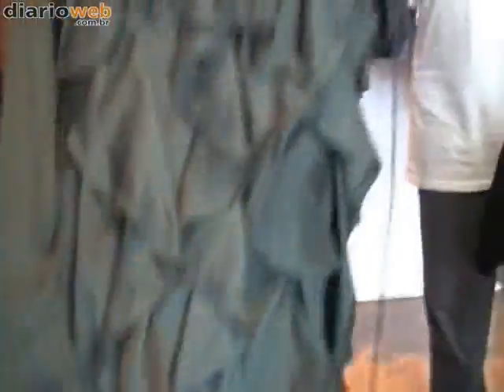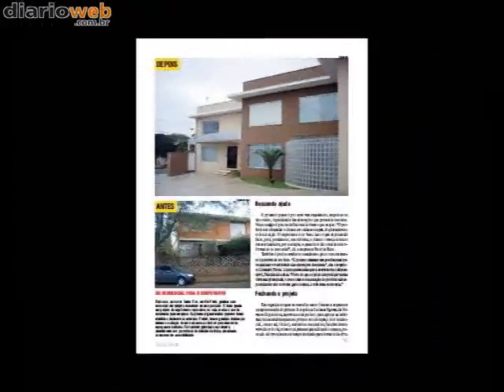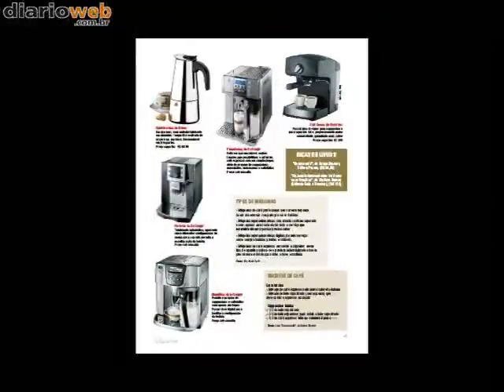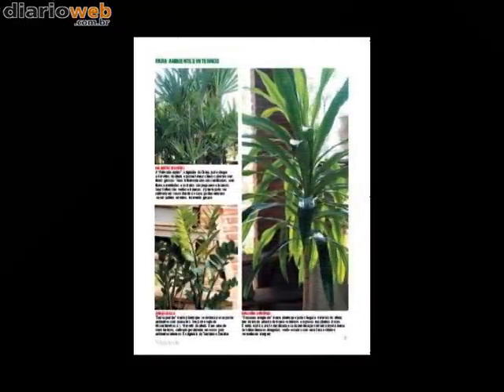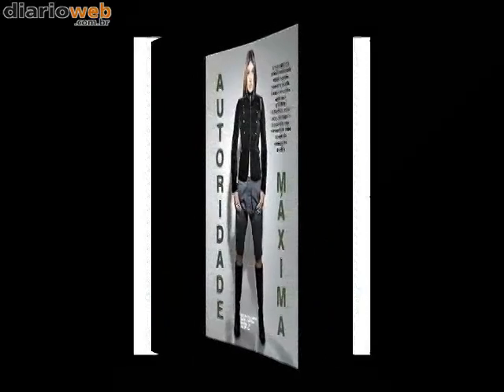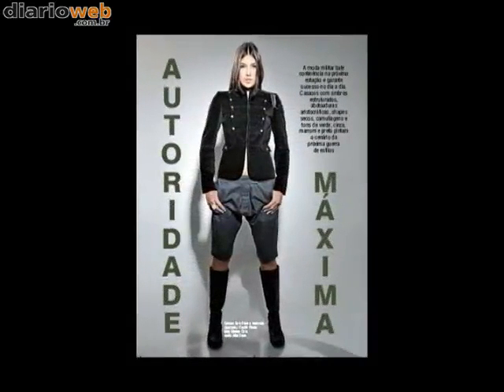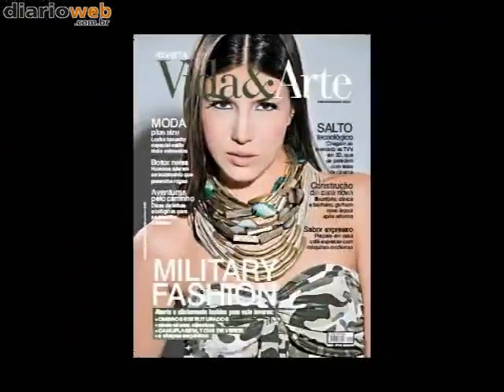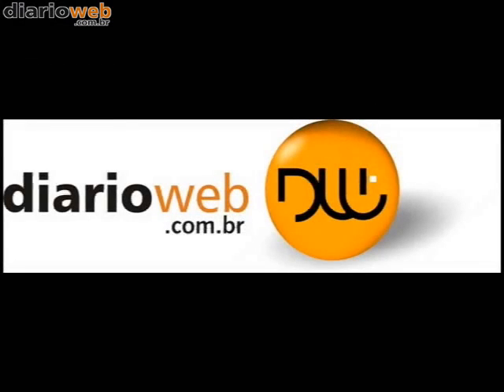Making of Revista Vida & Arte - maio.2010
Diarioweb 01/05/2010